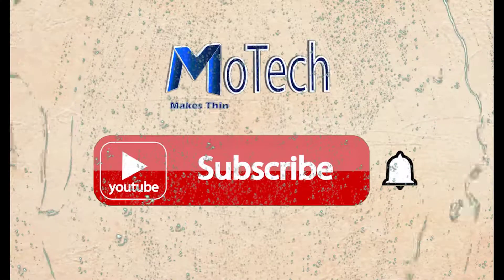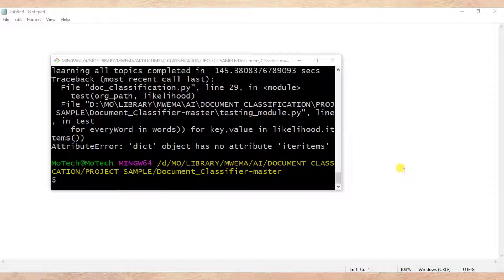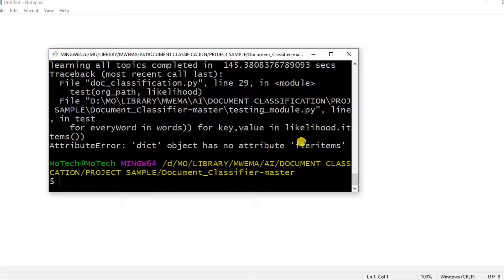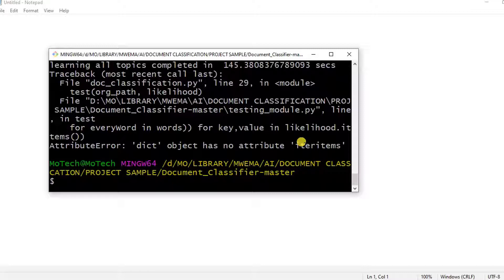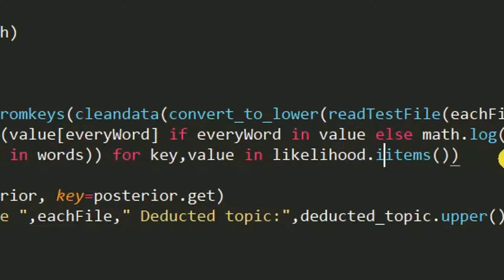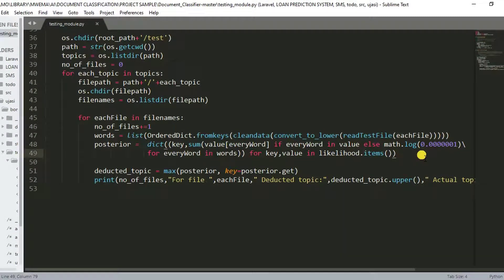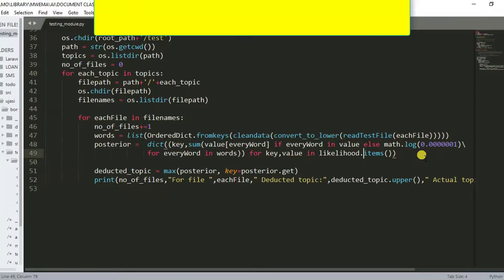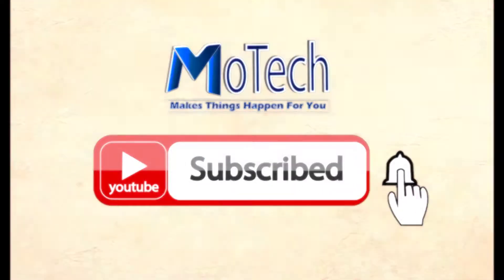How to fix : dict object has no attribute iteritems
dict object has no attribute iteritems it is Attribute error in Python caused by removal of iteritems methods in Python 3.x. Actually, this method is replaced by items method in Python 3.x.